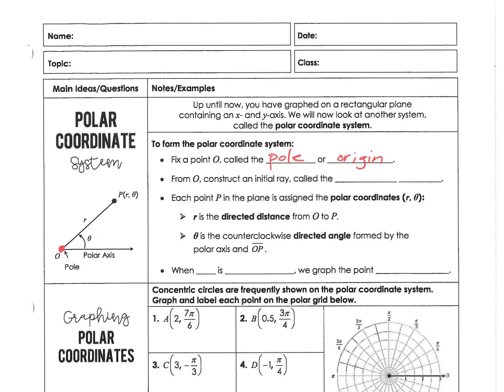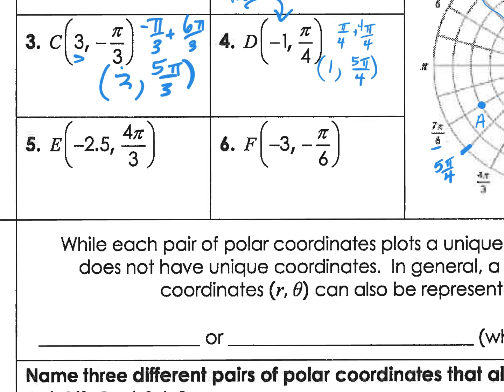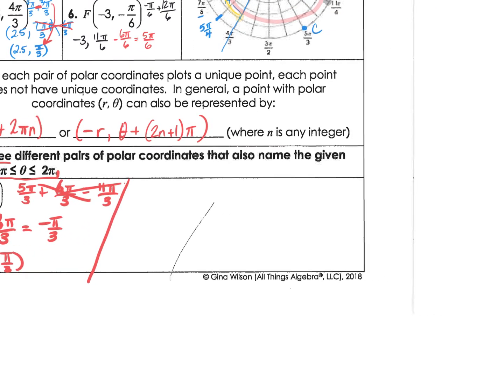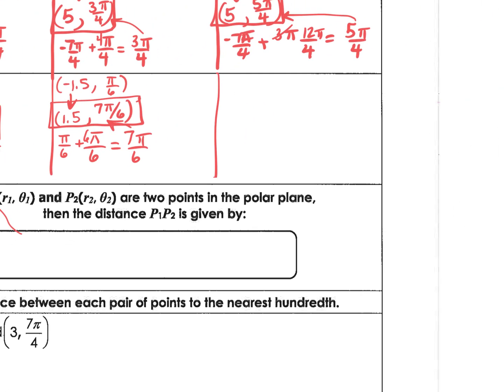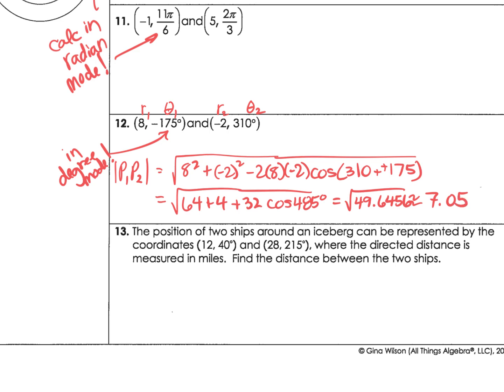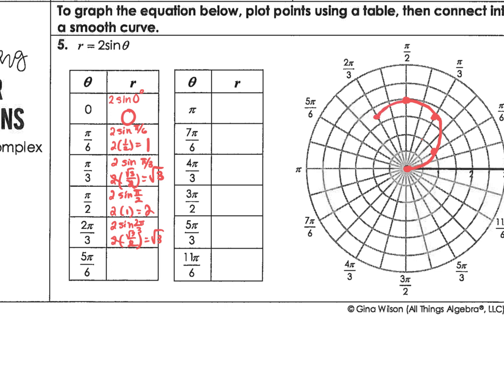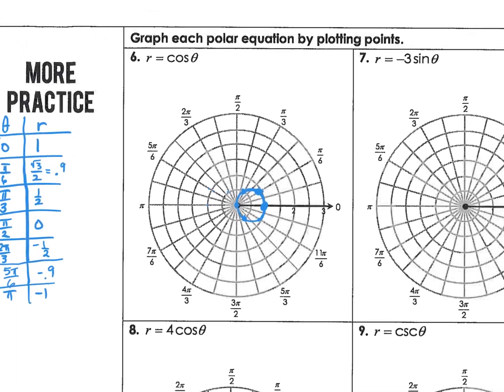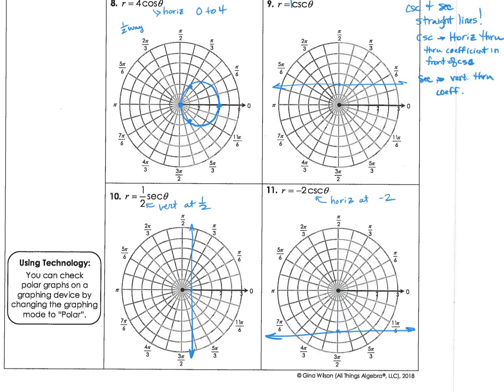polar notes day 1